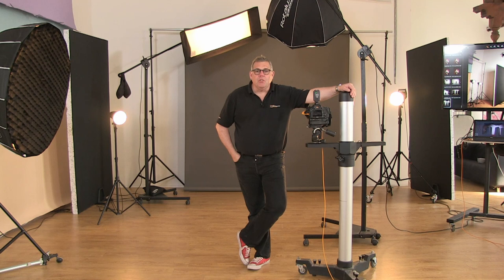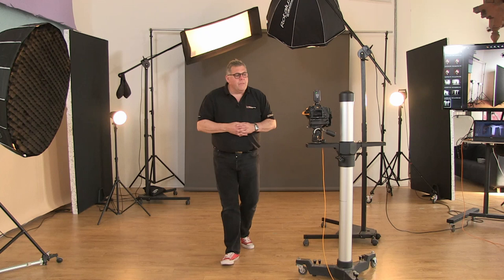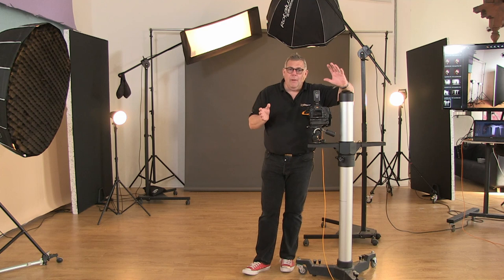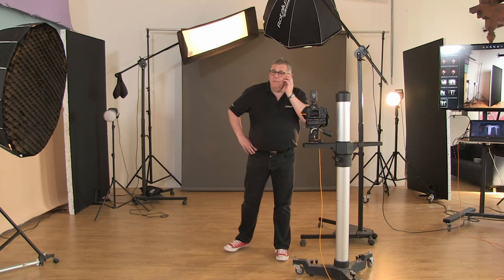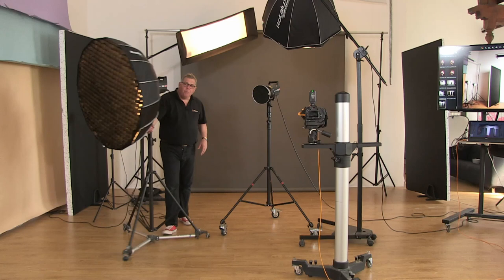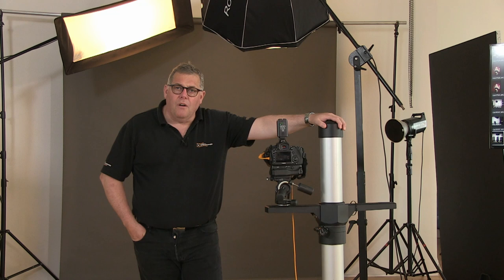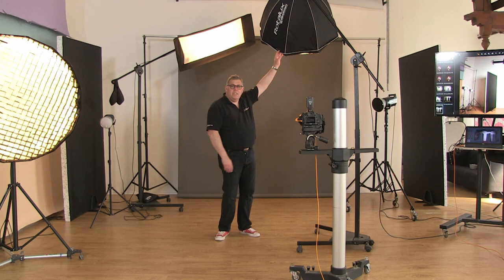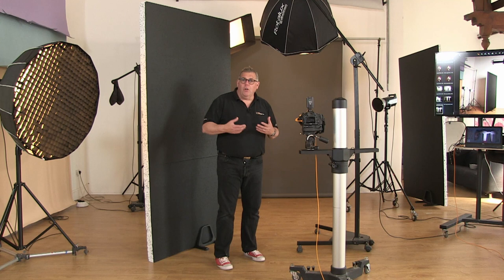CREATING THE SET | How to Setup a Pro Studio Space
In this short series of film, Mark Cleghorn sets out to answer some of The Photographer Academy's most asked questions by its members. Today, Mark answers how you can setup a Pro Studio and what equipment you need in order to operate and capture some brilliant images. This film is all budget based and will really give you an insight into what you can achieve with the budget you have. It's all about building on what you have got, whether you have a big or small budget this video will help shape your vision, giving you an insight into what it costs to get going within the world of professional photography. Learn how to create these simple setups in the matter of minutes and in doing so, capturing some amazing results within a studio space.